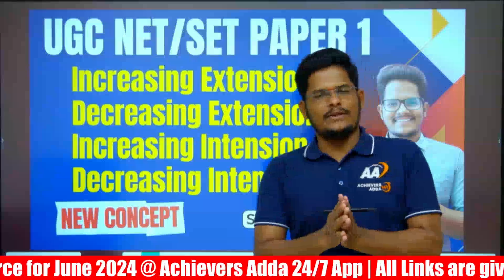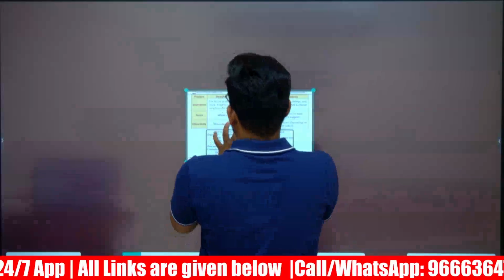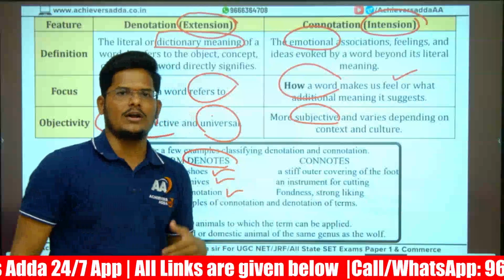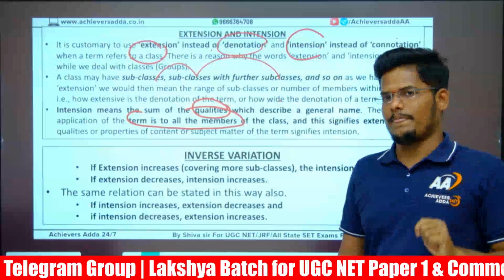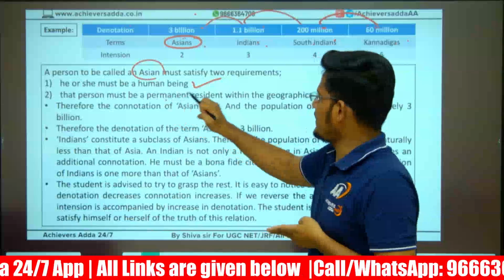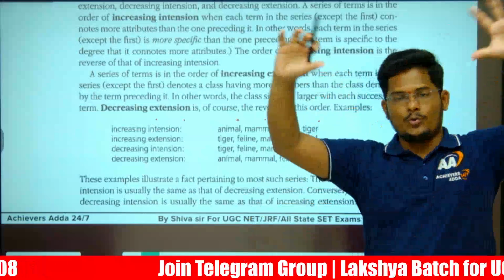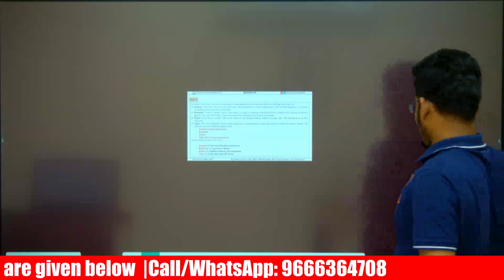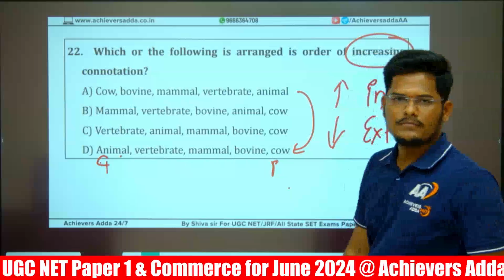Extension (denotation) and Intention (connotation) | Logical Reasoning | UGC NET/SET Paper 1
📞 𝐅𝐨𝐫 𝐚𝐧𝐲 𝐐𝐮𝐞𝐫𝐢𝐞𝐬 𝐂𝐚𝐥𝐥 𝐨𝐧 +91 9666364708
1. UGC NET
2. All States SET Exams
3. Assistant Professor
4. TS/APPSC Lecturer Exams etc.

Elevate your learning experience with Vodnala Shivalingam sir, Qualified in NET JRF Commerce, NET in Management, TSSET, PGDBF, (Ph.D).